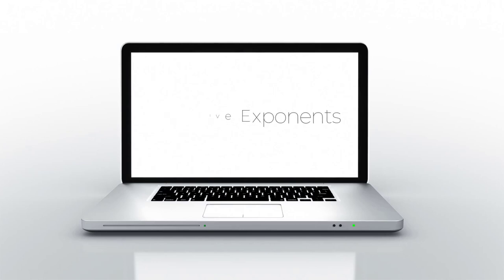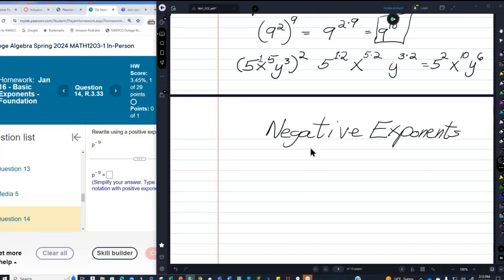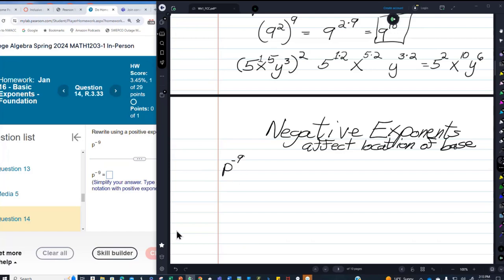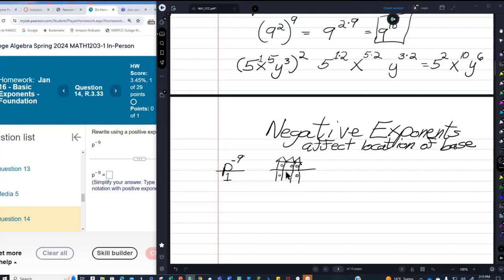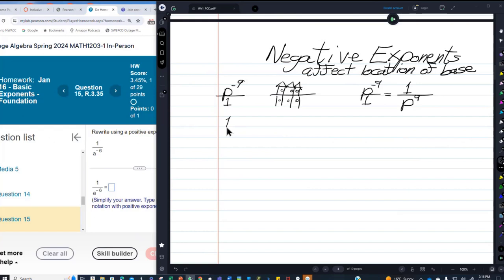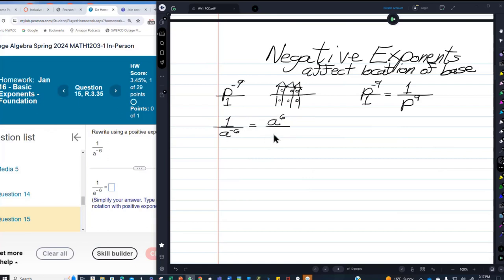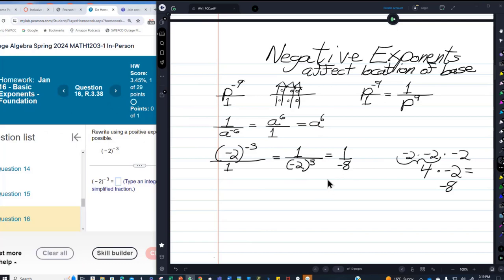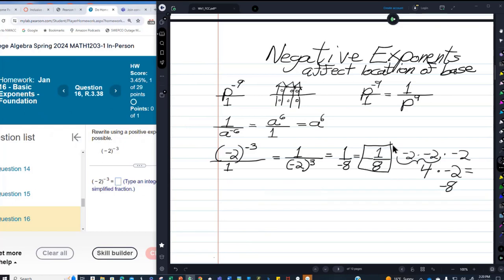Negative Exponent Problems